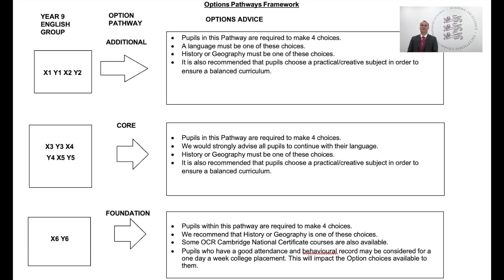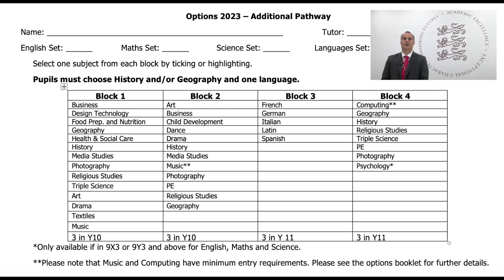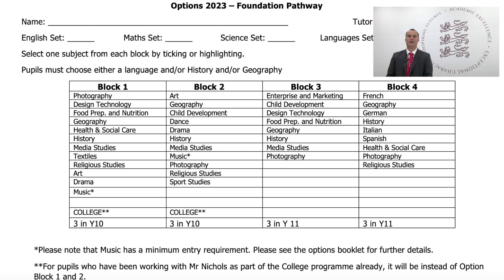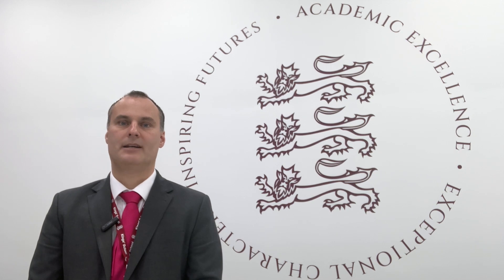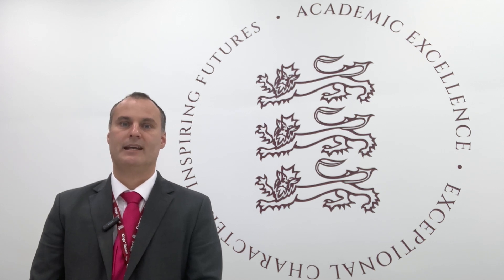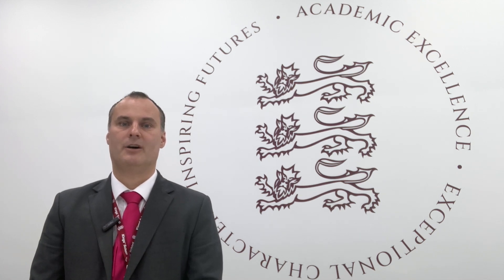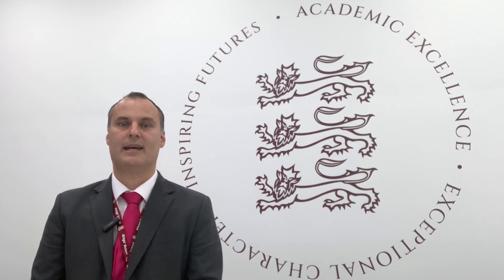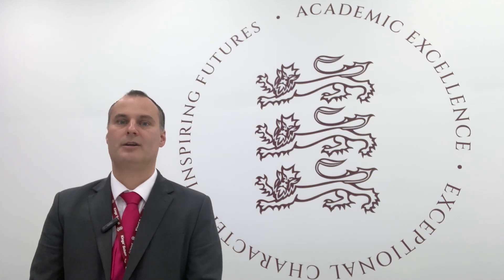Options Event 2024 Overview and Welcome